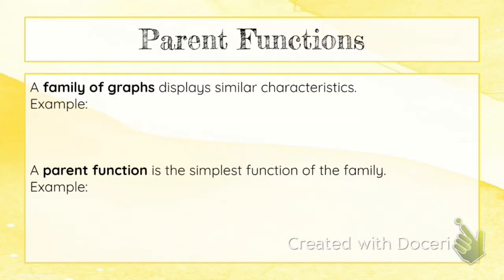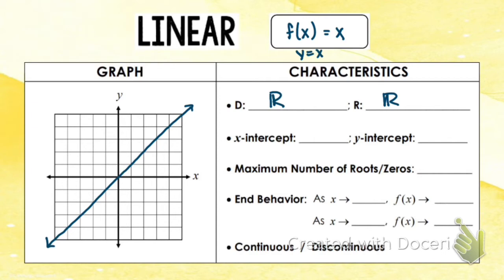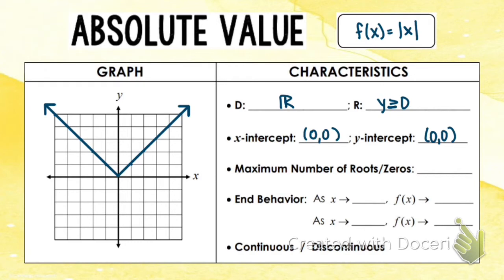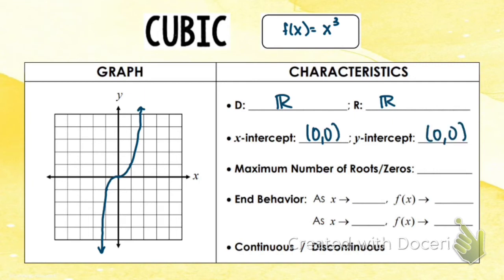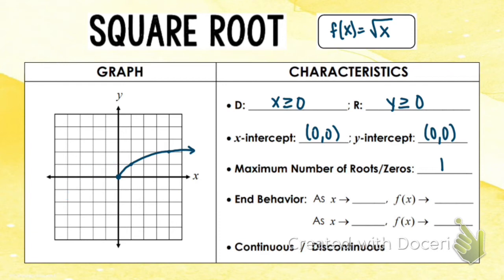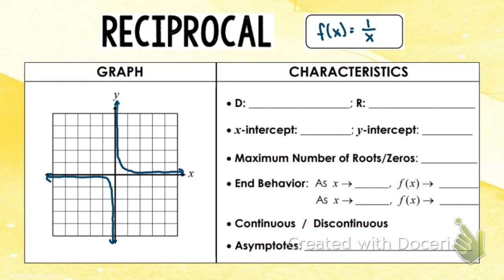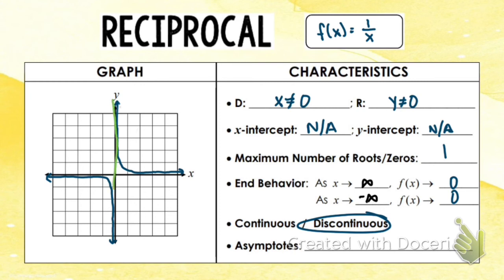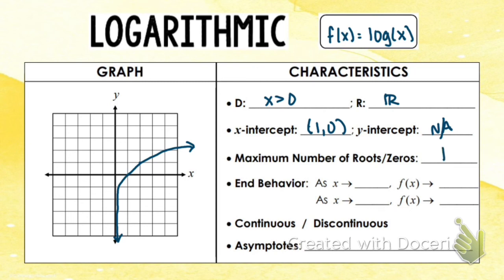Intro to Parent Functions